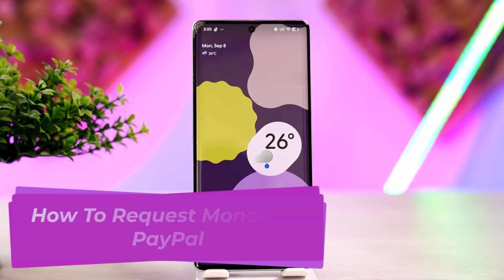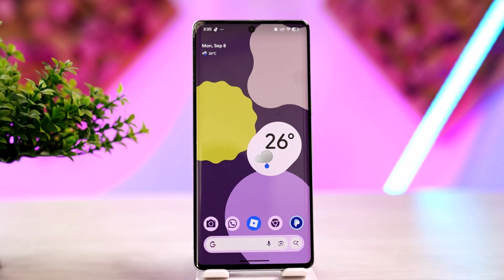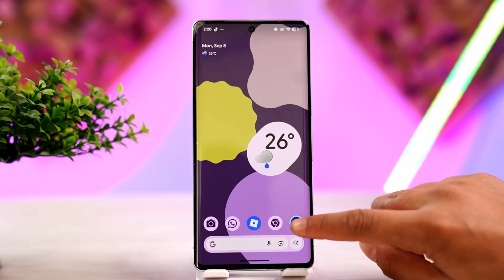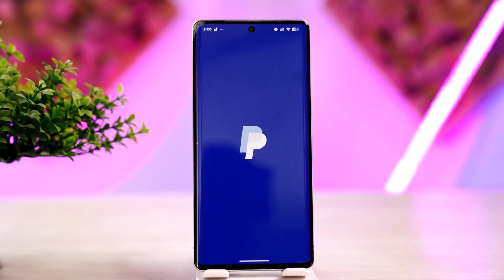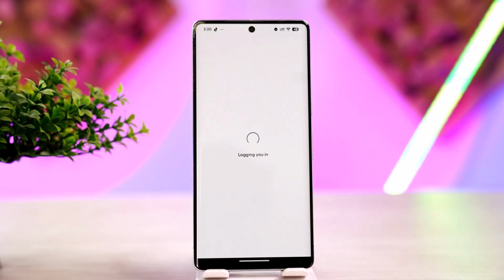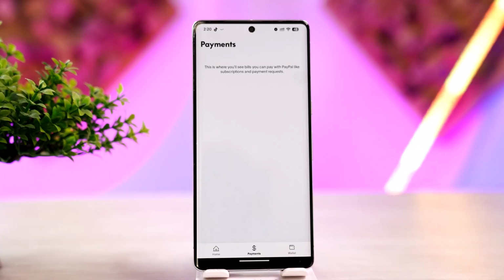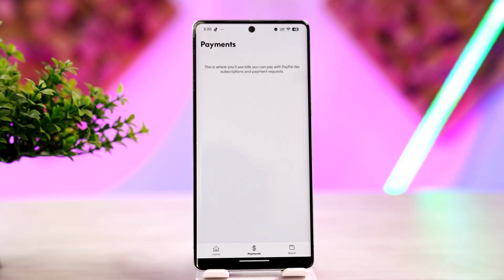How To Request Money On PayPal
Requesting money on PayPal is a convenient way to ask for payments from friends, clients, or customers without needing to send invoices or complex forms. This video tutorial explains the complete process for sending a money request using the PayPal platform, including how to select a recipient, enter payment details, and finalize the request.

To begin, log into your PayPal account via the mobile app or by visiting Ensure your account is verified, meaning you've confirmed your email address and possibly linked a payment method like a bank account or card. Verification is typically required to unlock full functionality, including requesting and receiving payments.

Once logged in, navigate to the main dashboard and tap the 'Payments' tab. On the PayPal website, you can also find this under 'Send & Request' in the top menu. From here, choose the 'Request' option. You’ll see a field where you can search for or select a contact.

Next, enter the amount you wish to request. You can also change the currency, depending on the location of the recipient.

Once all the details are filled out, click or tap the 'Request' or 'Send Request' button to finalize it. The recipient will receive a notification by email or within their PayPal account. If they approve and pay the request, the funds will appear in your PayPal balance immediately or within minutes.

This method is ideal for freelancers, small business owners, or personal transactions like splitting bills or collecting event fees.

Timestamps:
0:00 Introduction
0:12 Logging into PayPal and verifying account
0:20 Navigating to Payments and selecting 'Request'
0:29 Choosing recipient and entering amount
0:36 Adding notes and confirming the request
0:44 Request sent and payment confirmation
0:54 Conclusion